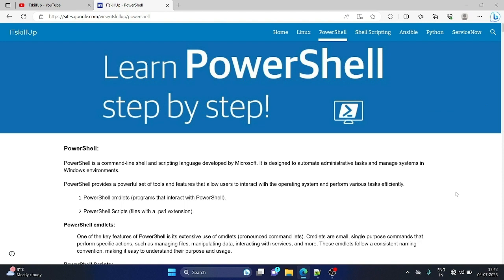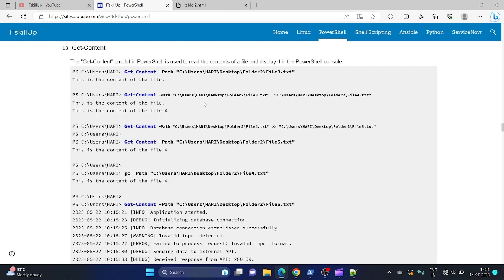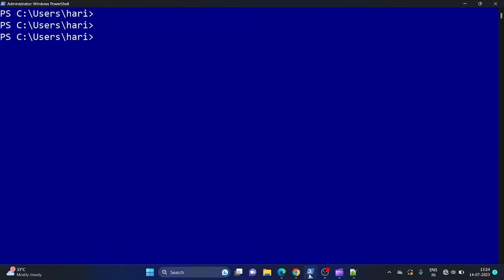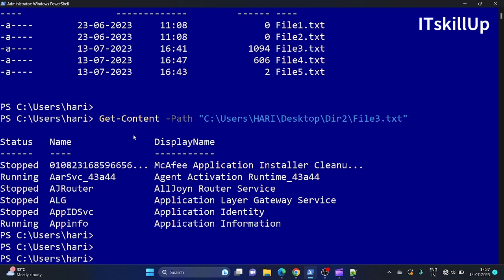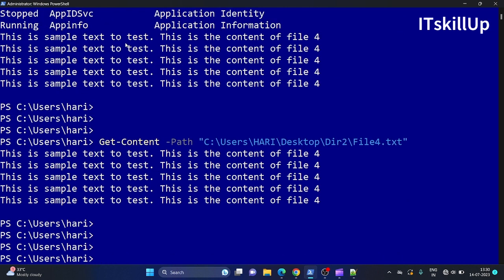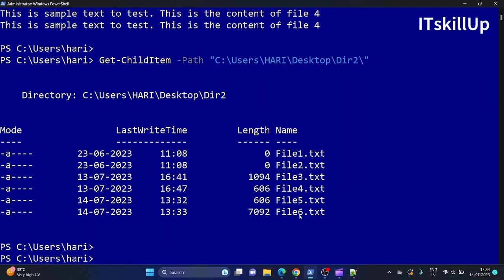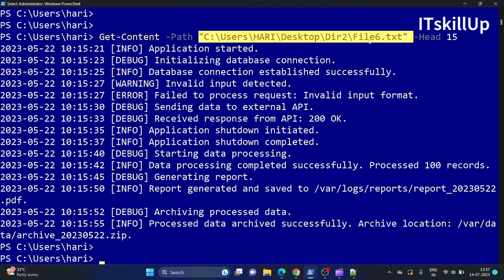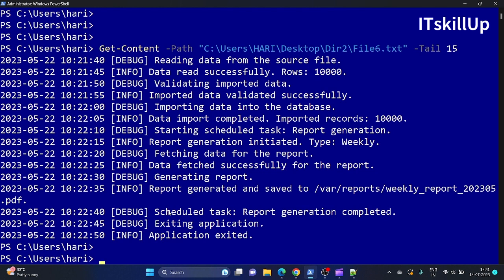PowerShell Get Content | #14 | powershell Crash Course for Beginner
PowerShell Get Content | #14 | powershell Crash Course for Beginners | ITskillUp | @ITskillUpHub ​

PowerShell - how to Get Content of file, how to display file data in PowerShell

Throughout this video, we cover the following key topics:

1. Introduction to PowerShell: Discover what PowerShell is, its purpose, and why it's such a valuable tool for managing and automating Windows environments.

2. PowerShell Basics: Get acquainted with the PowerShell command-line interface, cmdlets, aliases, variables, and the PowerShell scripting language's syntax. We'll explore the core concepts that form the foundation of PowerShell.

3. Working with Objects: Understand how PowerShell treats data as objects and leverage the power of object-oriented scripting. Learn about piping, filtering, sorting, and formatting objects to manipulate and transform data efficiently.

4. Scripting and Automation: Dive into PowerShell scripting by creating your first scripts. We'll cover script file extensions, executing scripts, handling parameters and arguments, and incorporating control structures like loops and conditionals.

5. Working with Files and Folders: Master file and folder manipulation using PowerShell commands. Learn how to navigate the file system, create, delete, copy, and move files and folders, and perform bulk operations effortlessly.

6. Managing System Processes and Services: Discover how to interact with running processes, start and stop services, and explore event logs using PowerShell. Gain insights into system management tasks that PowerShell excels at.

7. Error Handling and Debugging: Learn essential techniques for handling errors and exceptions in your scripts. We'll explore error handling mechanisms, debugging tools, and best practices to troubleshoot and refine your scripts.

8. Beyond the Basics: Get a taste of advanced PowerShell topics, such as remoting, working with Active Directory, managing Windows Registry, and accessing WMI and .NET Framework from PowerShell.